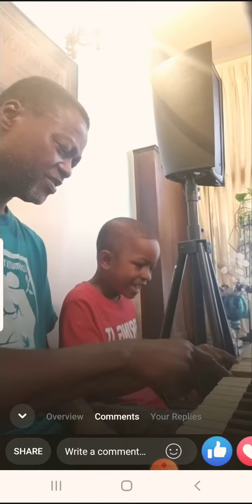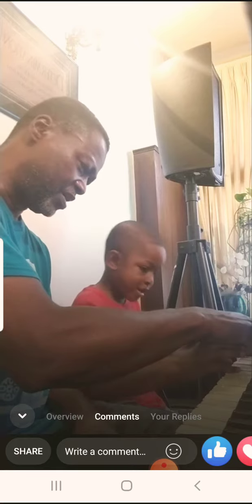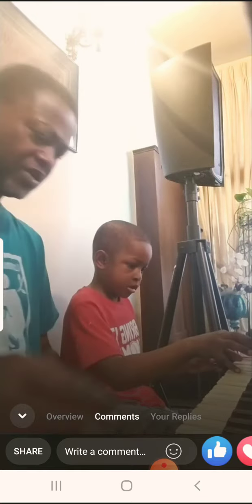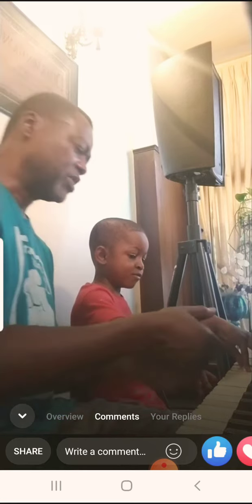The Piano Lesson that taught me patience... almost 😁